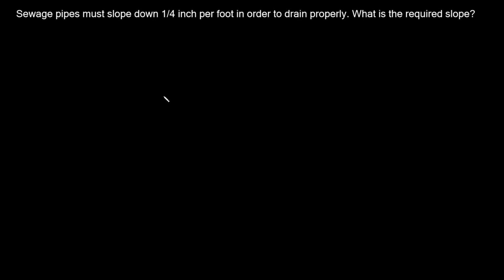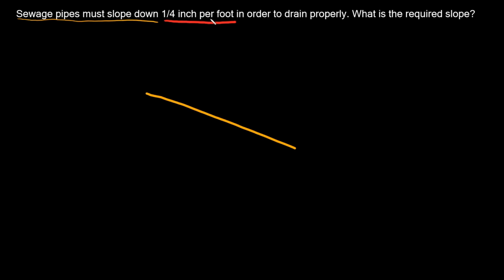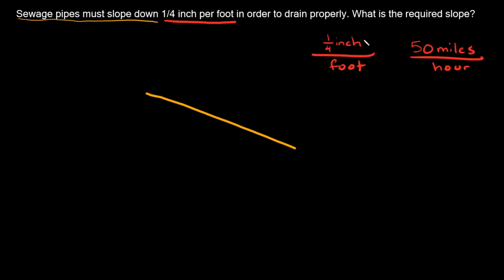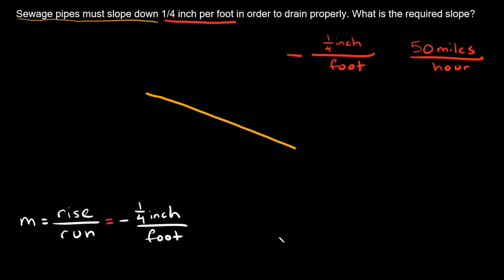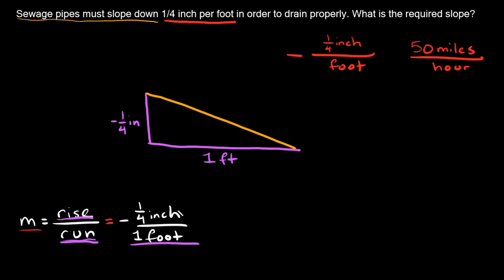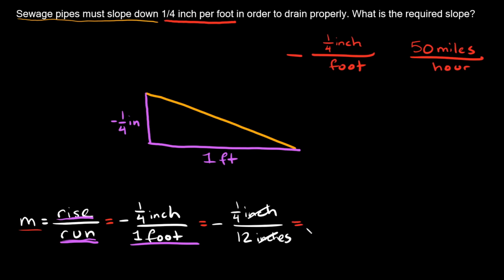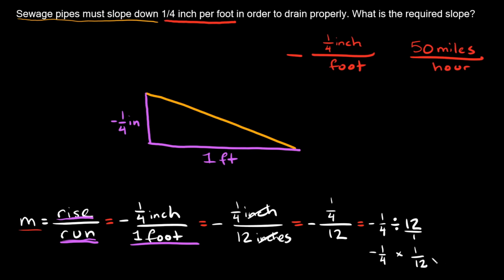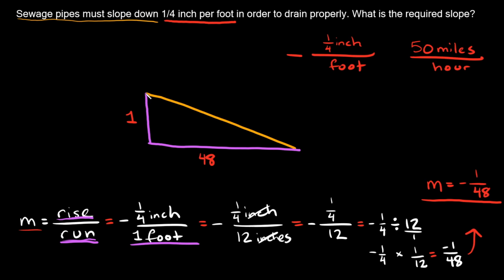Slope Word Problem - Real Life Engineering Application | Eat Pi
In this video, I teach you how to solve a real-life Civil Engineering problem. The example I cover is: Sewage pipes must slope down 1/4 inch per foot in order to drain properly. What is the required slope?